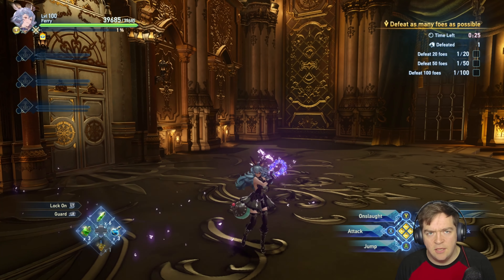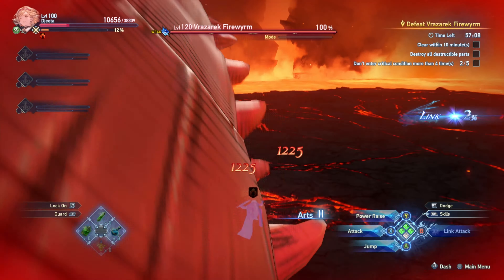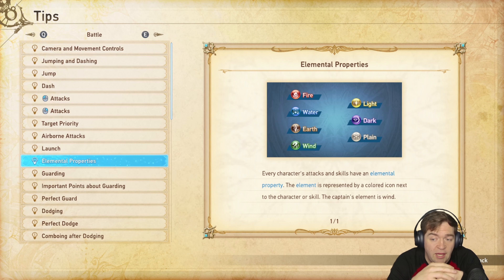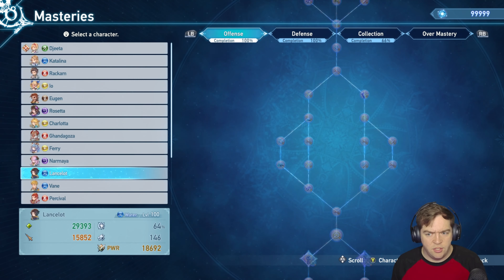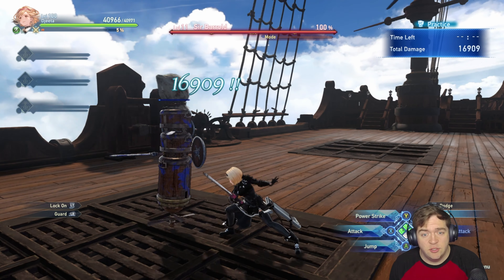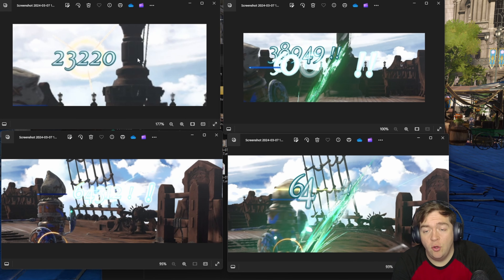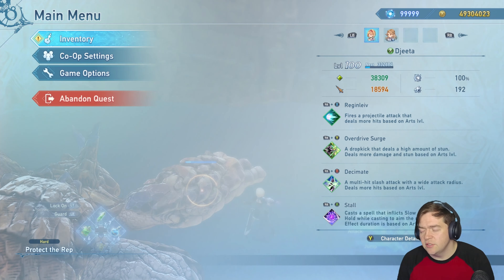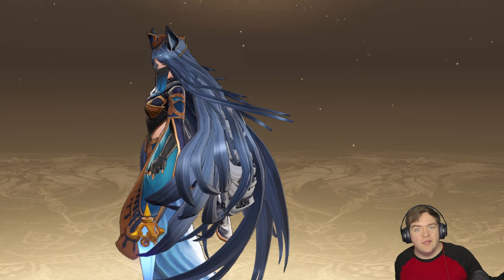combat guide for granbluefantasyrelink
granblue relink combat guide

Timestamps
00:00 Intro
00:12 Camera settings
1:23 Guard dodging and movement
2:40 critical gauge
3:15 weak point damage
3:45 elements
4:04 Potions
4:14 Links and stun
6:40 Skybound arts
8:15 Damage numbers and what they mean
9:17 monster modes and status ailment

how do i know if im hitting cap

♬ MUSIC ♬
Artist: tubebackr & HiLau
Track: Subliminal
♬ MUSIC ♬
Artist: tubebackr
Track: Mango